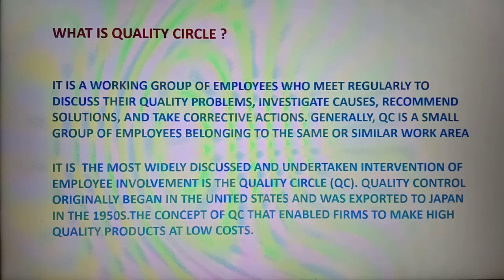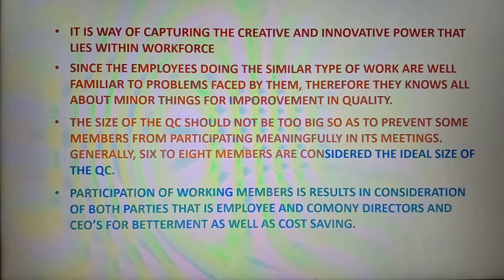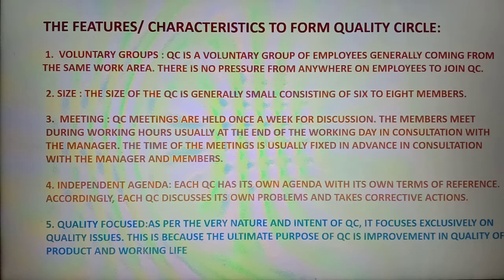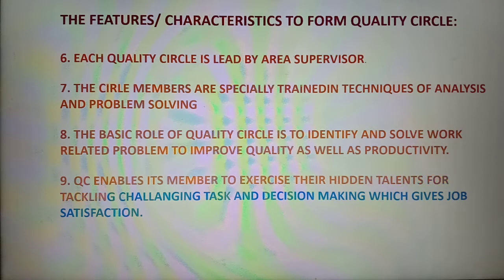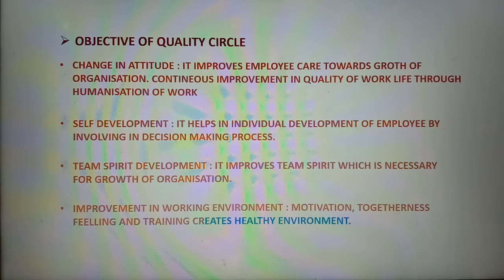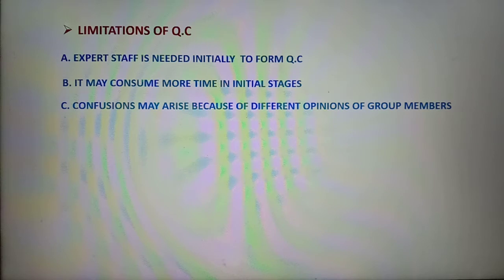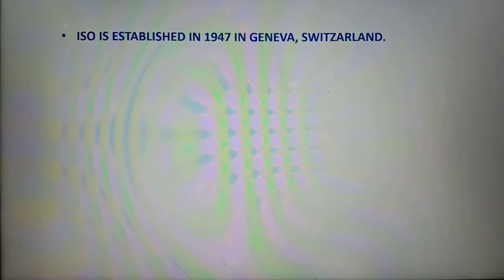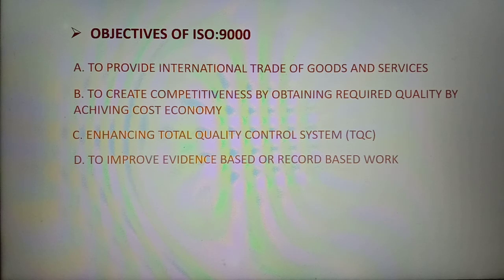Quality Circle ISO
This session includes detailing of quality circle and ISO 9000